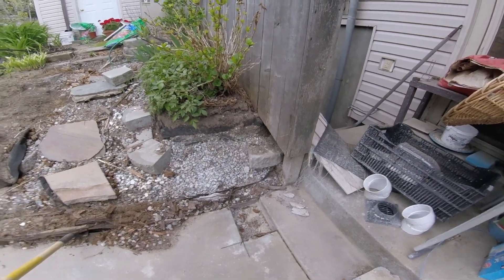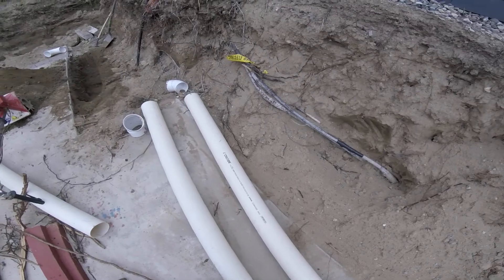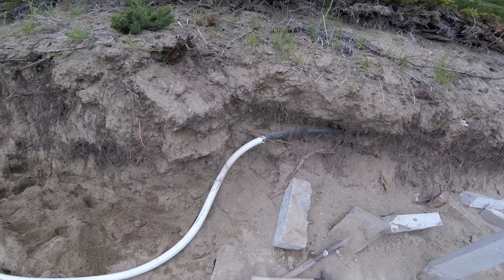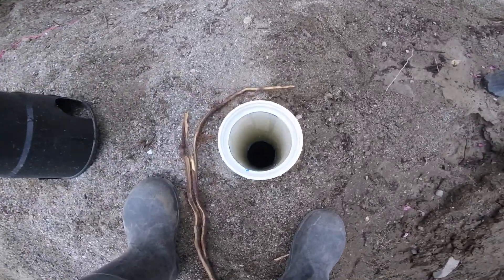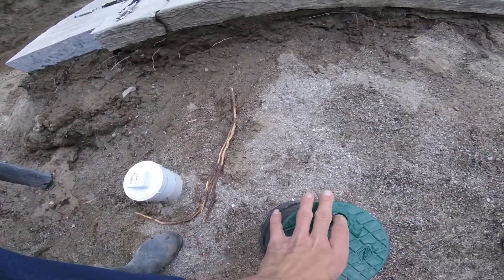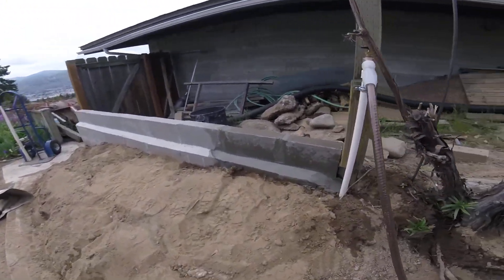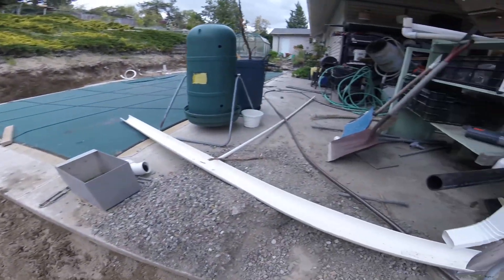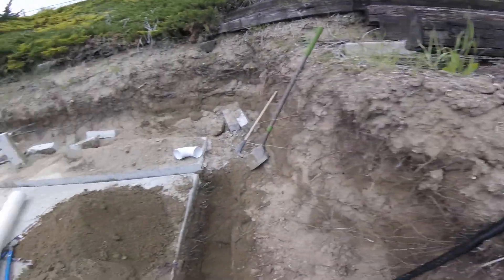Retaining Wall vid 2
Progress on backyard retaining wall.